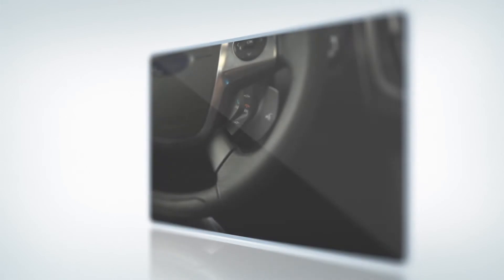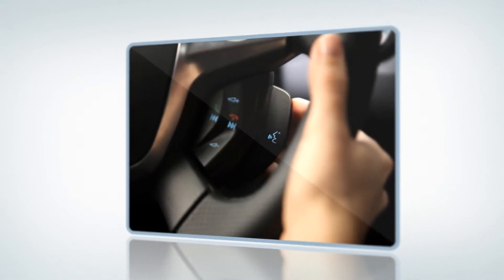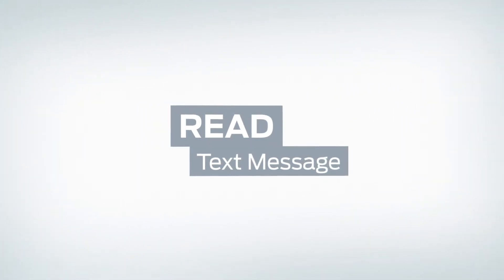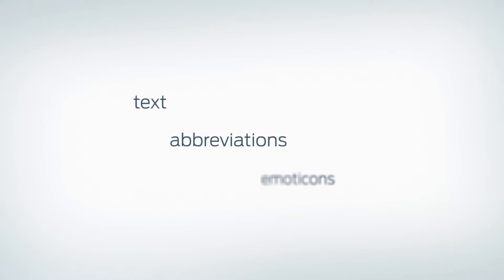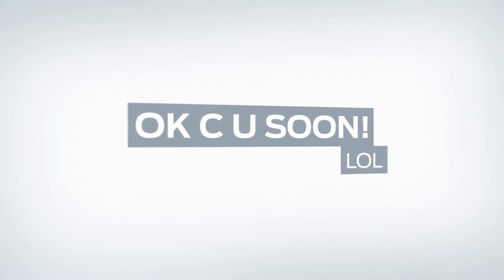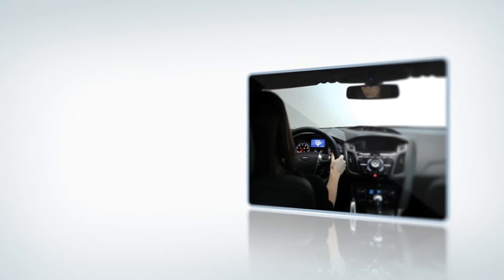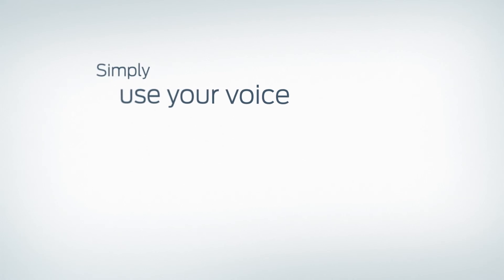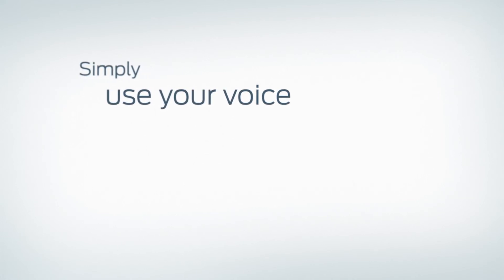Sync - reading text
Read texts (safely) while you're on the move with Sync technology. If you need help with your in-car technology, get in touch with our team trustford.co.uk/contact-us